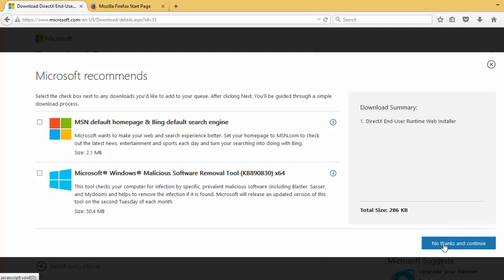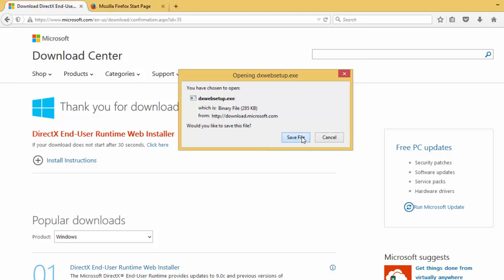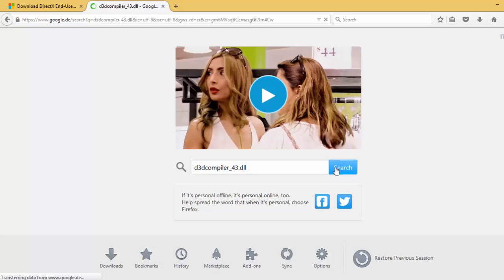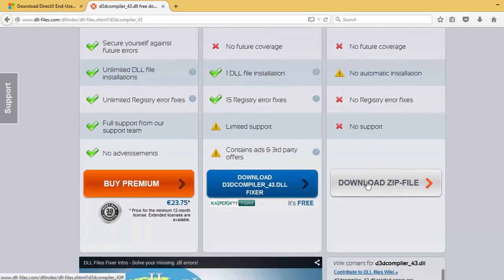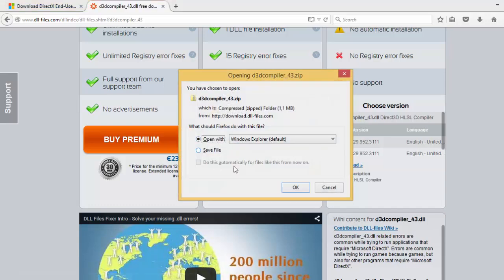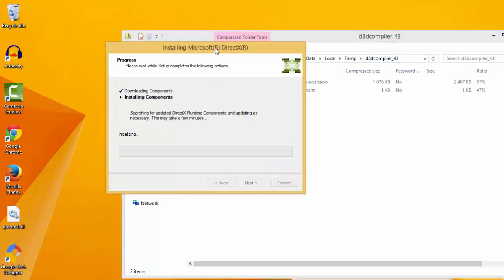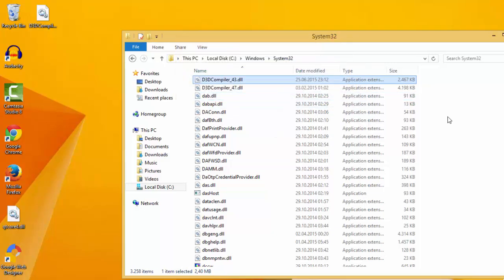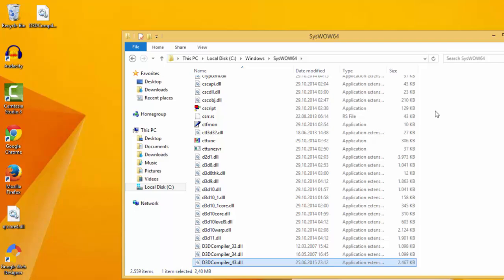How to Fix d3dcompiler_43.dll Missing Error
D3Dcompiler_43.dll missing. Any ideas? Have directx 11
Getting D3D compiler 43.dll missing when running need for speed d3dcompiler_43.dll is missing error - Microsoft
How to download d3dcompiler_43.dll to fix error
d3dcompiler_43.dll download - Dll Repair
How to FIX D3DCOMPILER 43 dll Problem
D3DCOMPILER_43.dll ist entweder nicht für die Ausführung